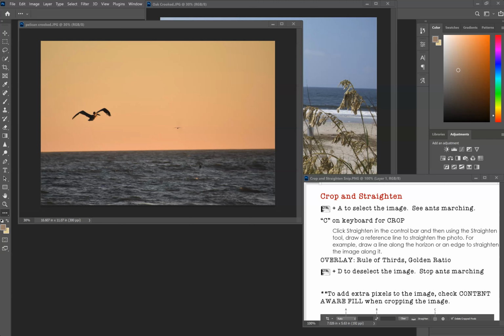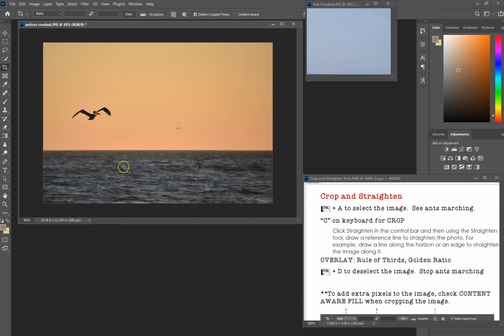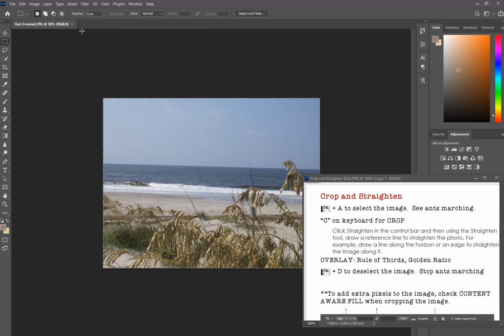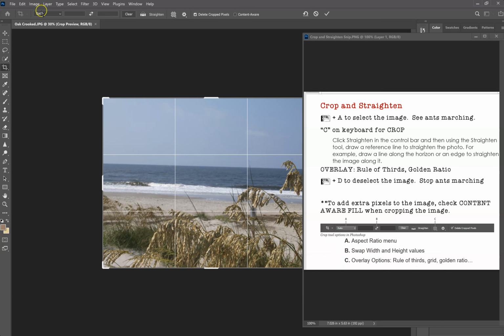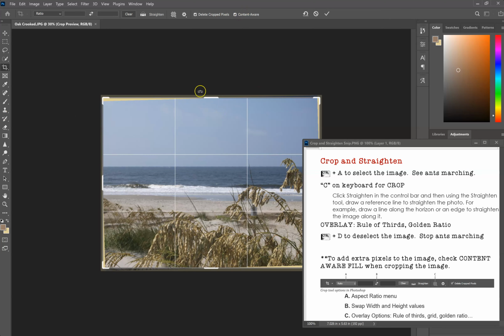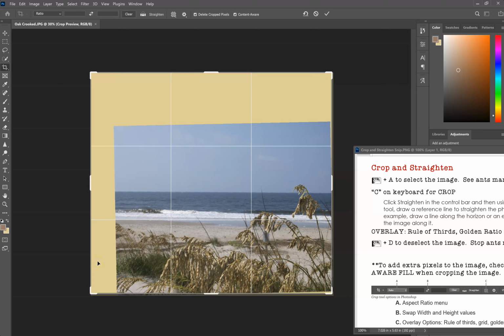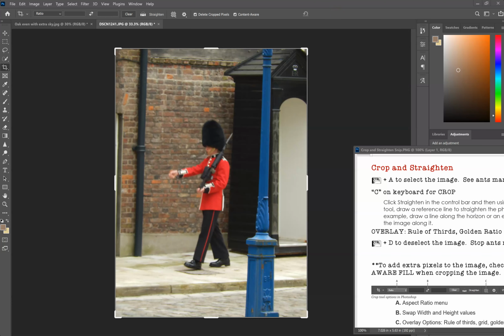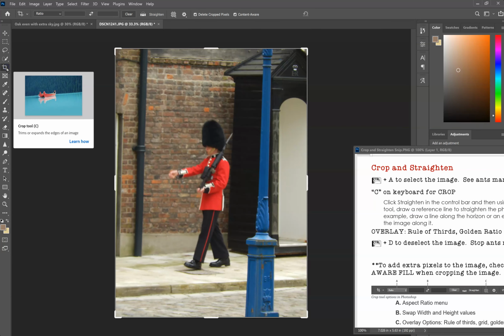Photoshop Crop Straighten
Crop straighten and even add pixels